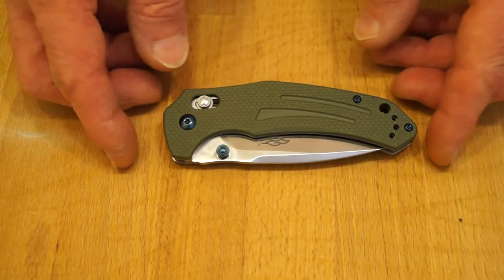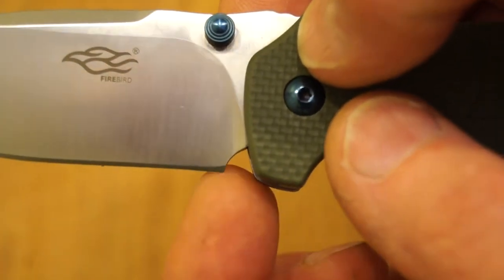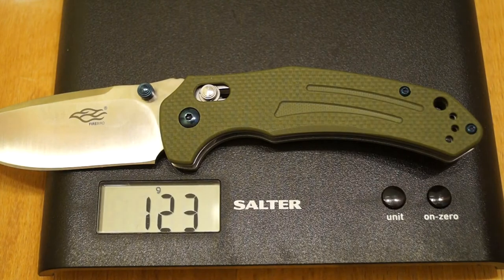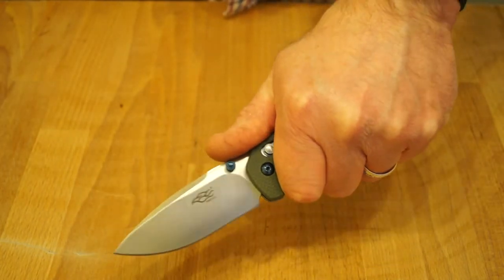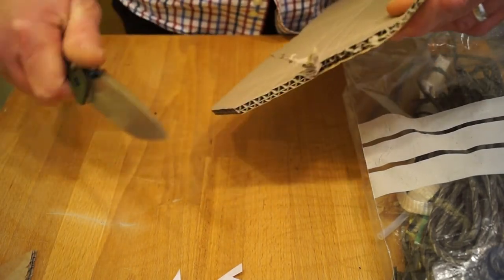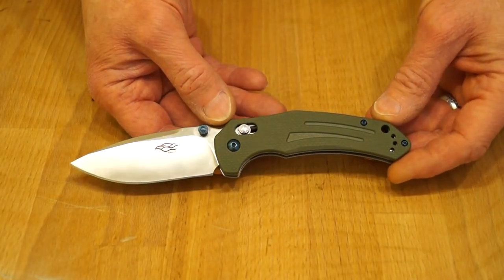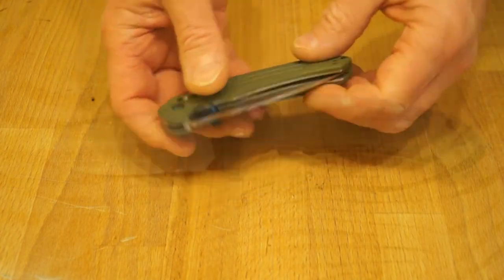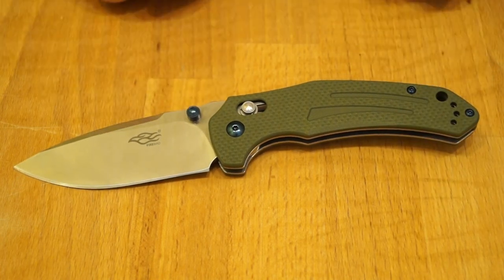Ganzo Firebird F761 Review and phablet giveaway from GearBest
GearBest:
4th Anniversary

* Please use my GearBest links*

Good old GearBest have sent me this Ganzo Firebird F761 for me to review.  V V V V- Product Links Below -V V V V

You can find details of a GearBest giveaway in this review too but it is time limited so be quick!

Another really nice Ganzo Firebird knife has landed at Rathbone Manor. I have had my eye on this one for some time and it is about time I reviewed one. Once again I have it with green G10 scales, I love green and it must be my favourite colour.

I think the blade design goes very well with the style of the handle and there some cool details to the G10 too. GearBest are celebrating their 4th anniversary this month and I wish them a very happy birthday.

Please consider purchasing yours from my links below it will not cost you any more though. Thank You.

Ganzo Firebird F761 Product Page
Army Green (Mine)

Please be sure to check out the other knife, tactical pen, multi-tool and flashlight reviews on my channel.

!!This knife is NOT legal UK carry (Without good reason!)!!

*** Carry knives responsibly!! ***